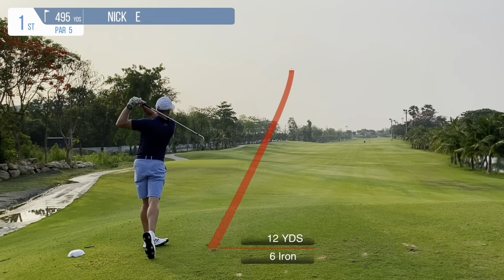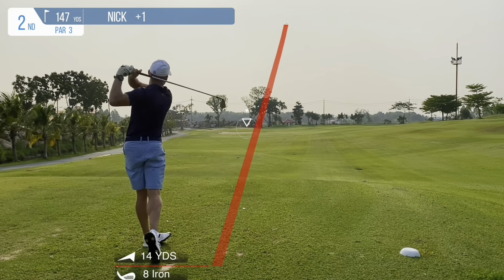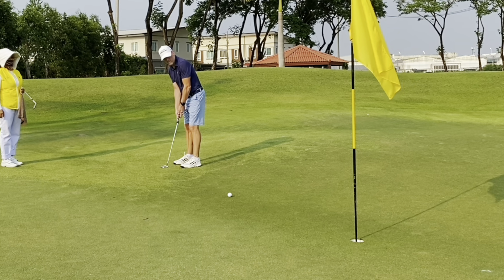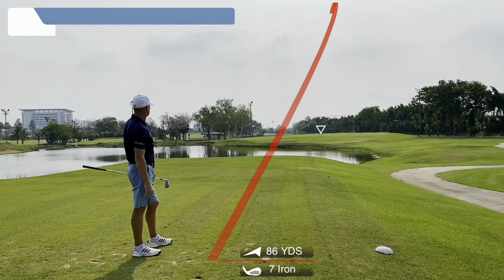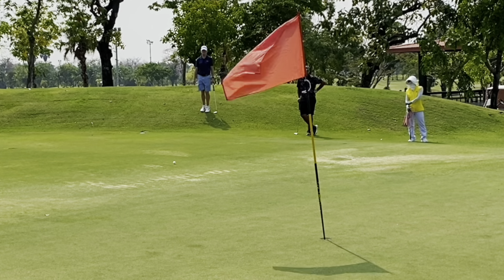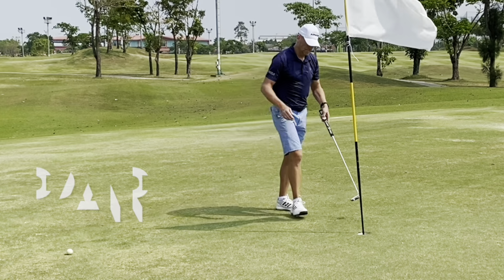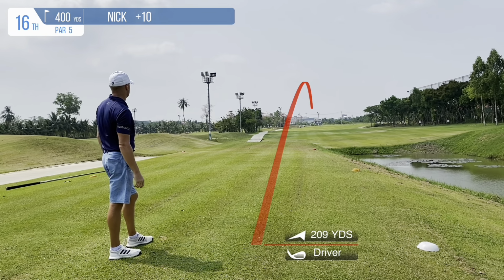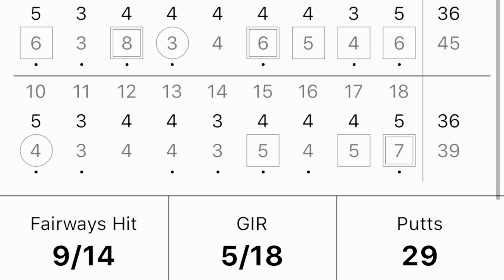What 10 Handicap Golf Looks Like (Every Shot)